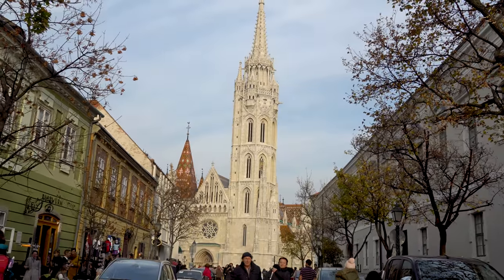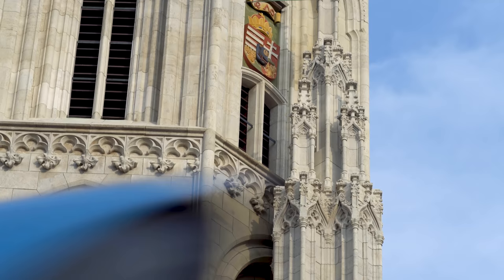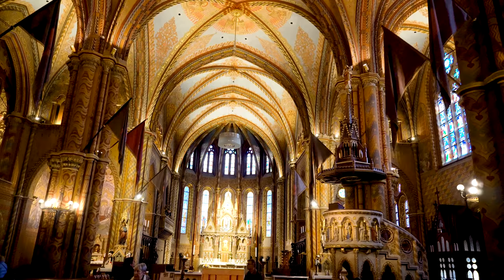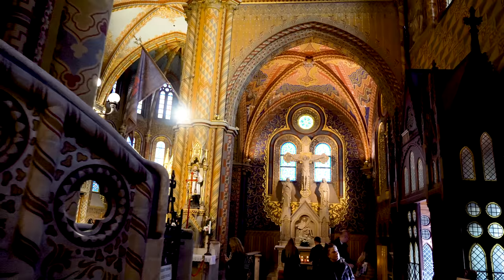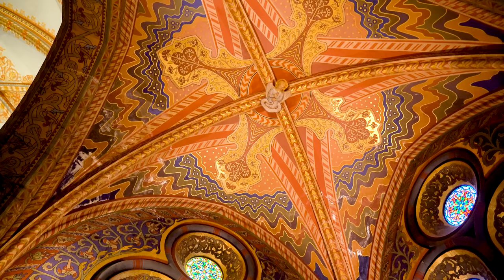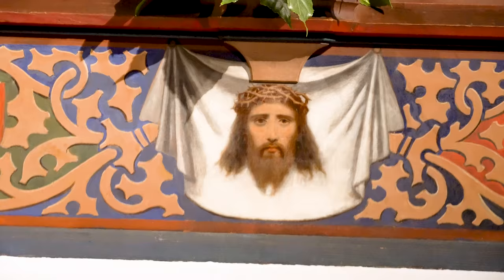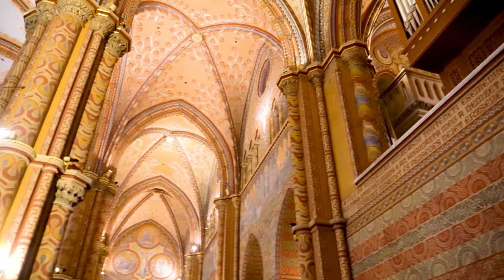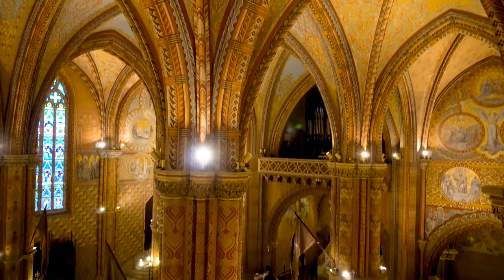Matthias Church - The Church of Our Lady of Buda Castle